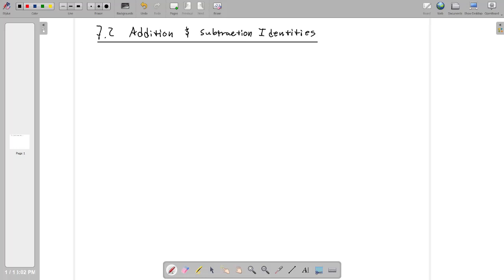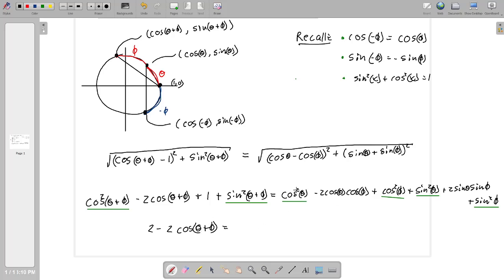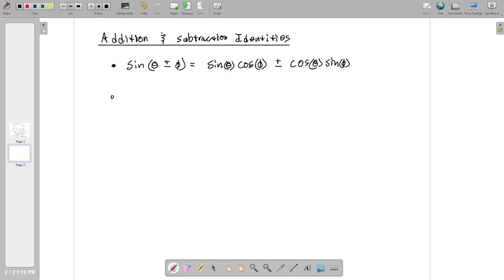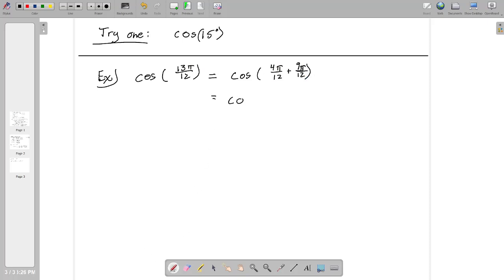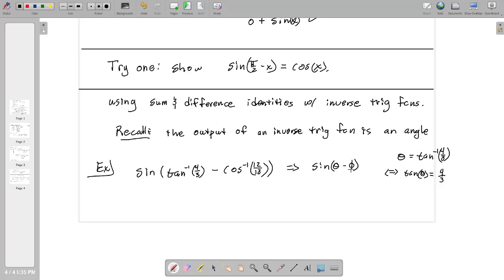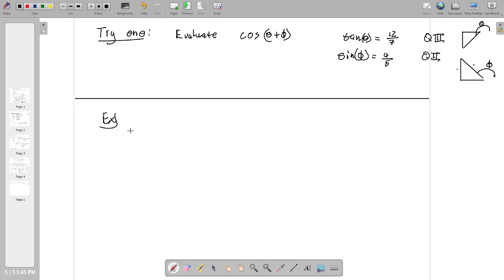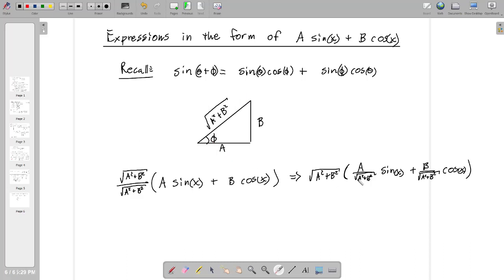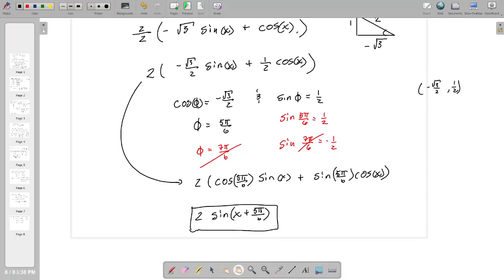PreCal Trig 7 2 Addition and Subtraction Identities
Precalculus Trigonometry lecture video on addition and subtraction formulas.  In this video we cover addition/subtraction formulas and evaluating expressions involving inverse trigonometric functions.  This video is meant to be supplemental.